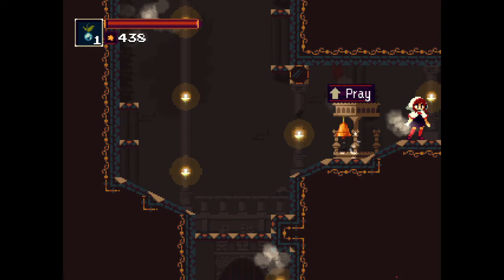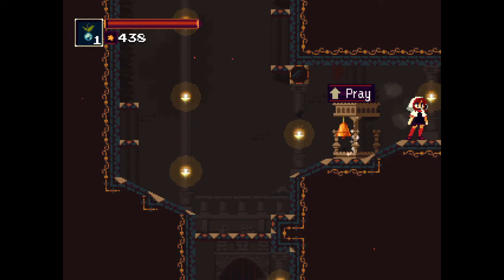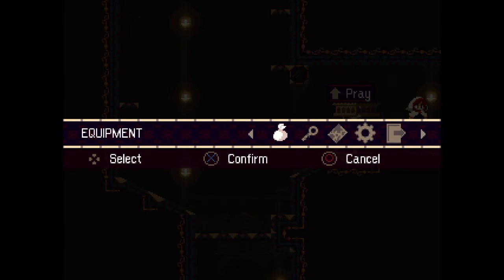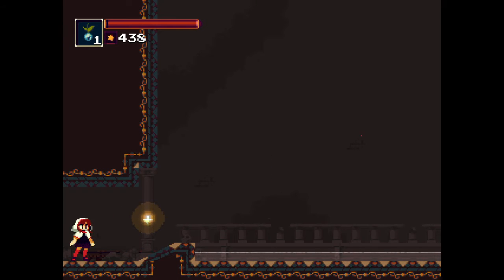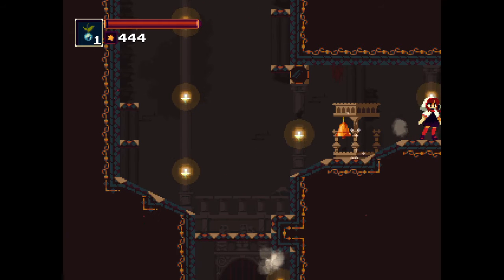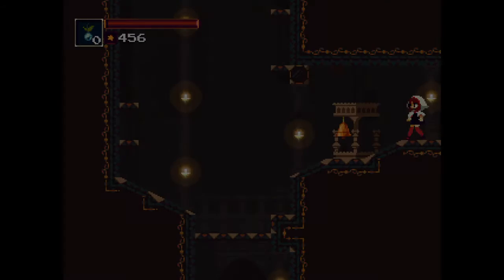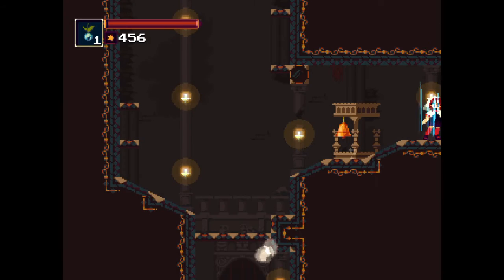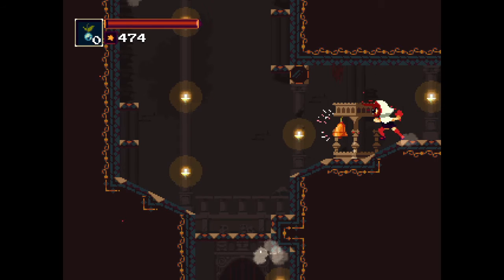Early Game Munny Farm | Momodora: Reverie Under the Moonlight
Sorry if this is cringe. Brain is a bit scrambled today. Hope it is useful.